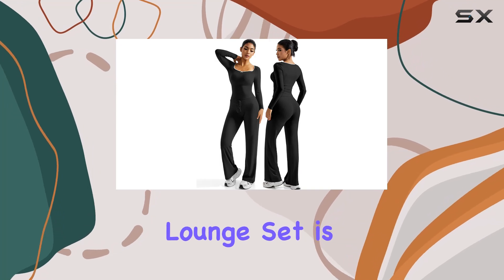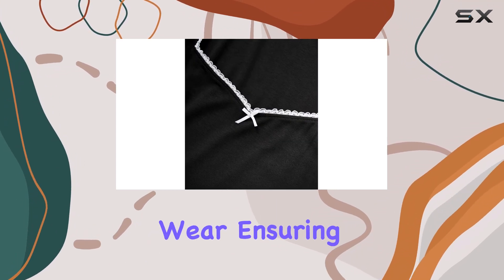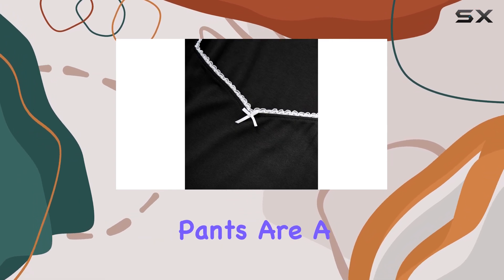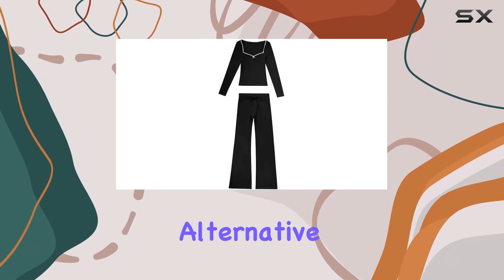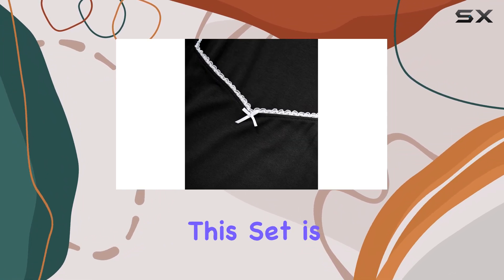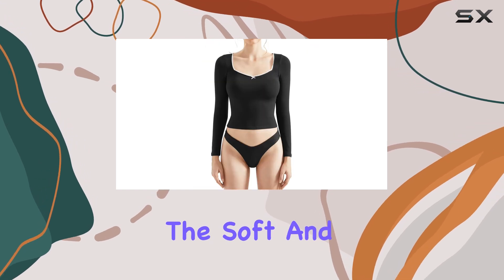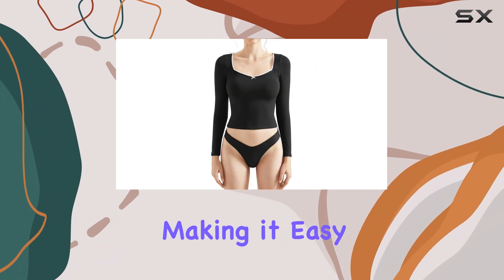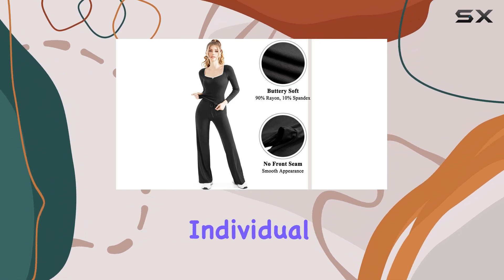OMKAGI Lounge Set: Cozy & Stylish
0:00 Intro
0:07 Review

Things that we mentioned in this video:
OMKAGI Womens Lounge Set Lace : B0DBHK37WP